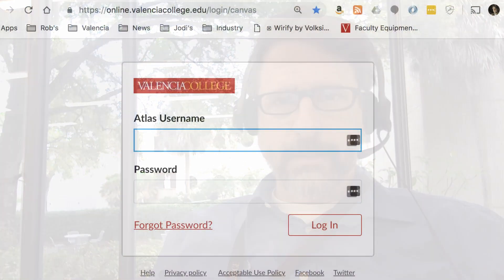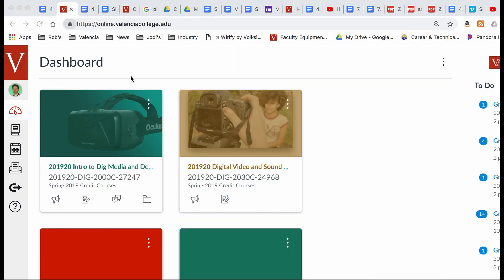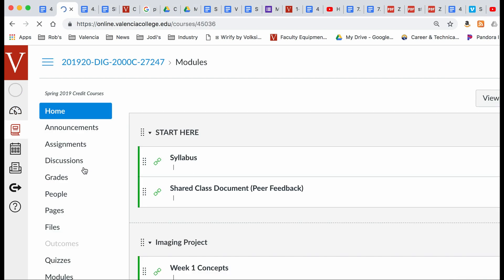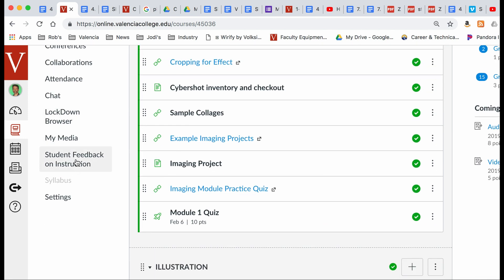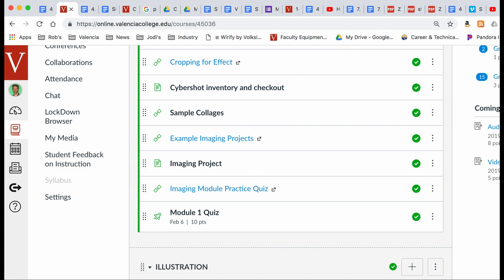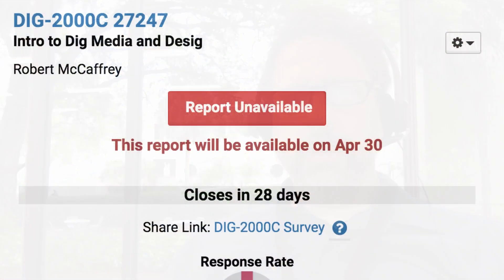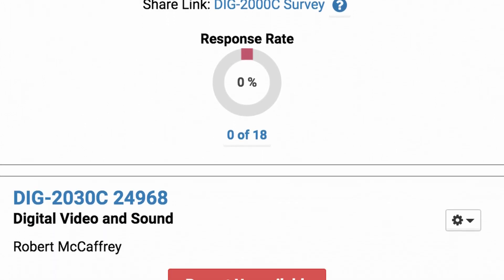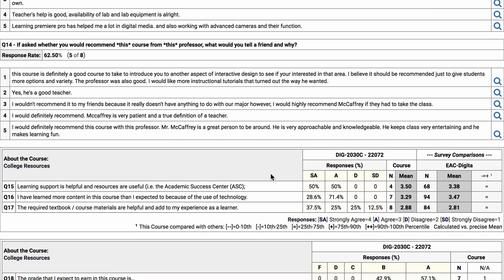Student Feedback on Instruction Invite 2019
In each academic term, you have a chance to offer feedback on your experience with your professor and course. This video explains how.

and sign in to your account using your Atlas credentials.